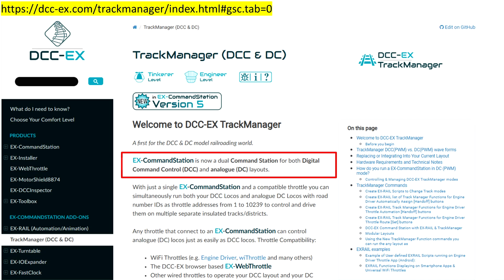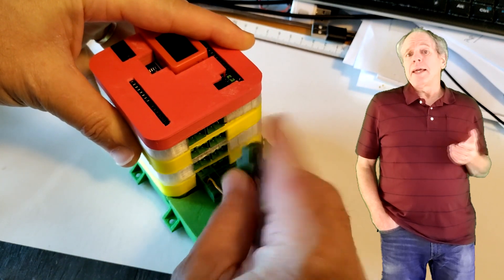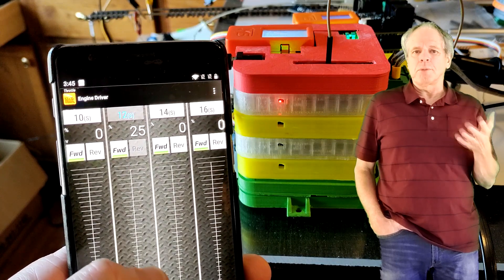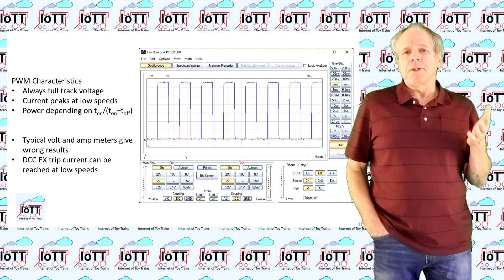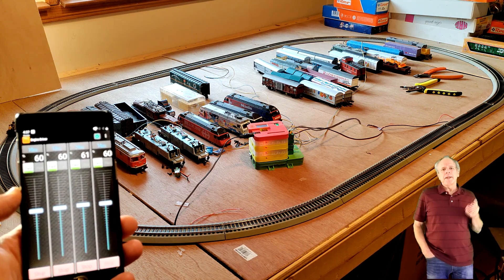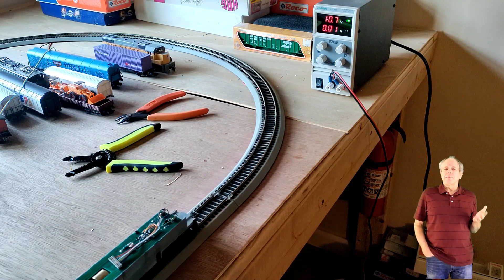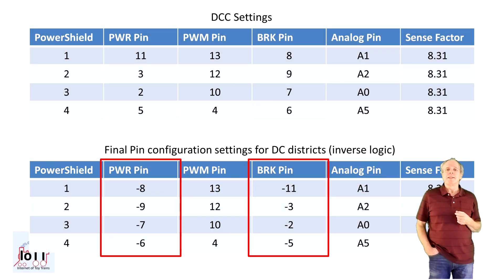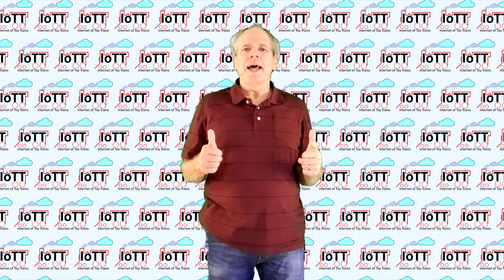The Gandy Dancer Test (Video#132)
DCC EX version 5 can not only do DCC, but it can support DC districts as well. In this video I am going to have a closer look at this feature, discuss potential hurdles of setting it up, and finally run a Gandy Dancer over a test track with four DC districts .

Tindie page for IoTT Stick, Interface Boards, Function Hats and Enclosures

0:00 Start
0:30 Welcome
0:59 Command Station build
4:30 PWM DC Signal
7:25 Test layout
8:00 Initial test
9:15 Wrong polarity test
10:15 Speed difference test
11:00 Short circuit problems
13:10 Final pin assignment
13:55 PowerShield configuration
14:45 Conclusions